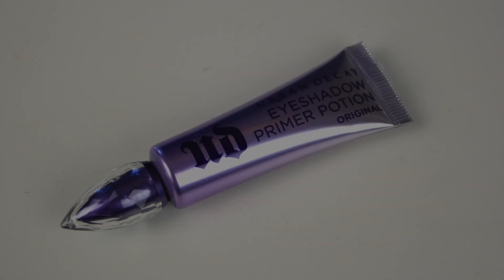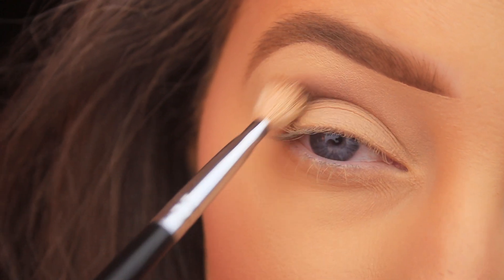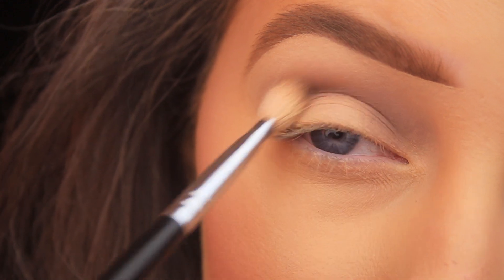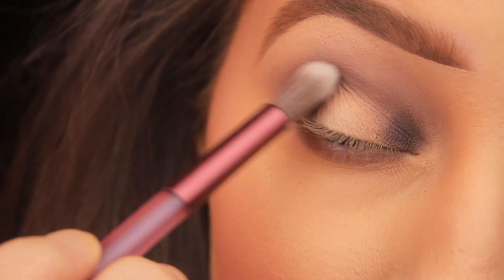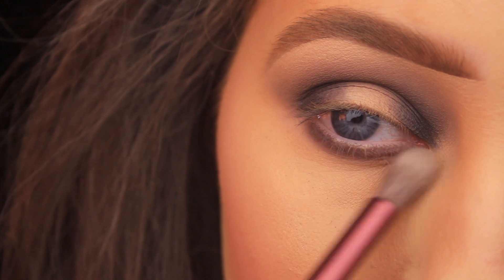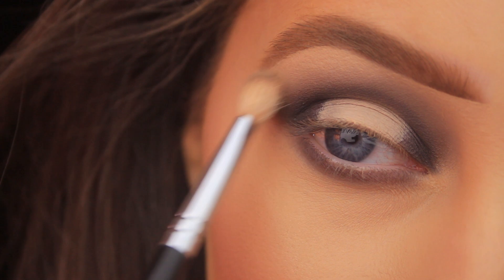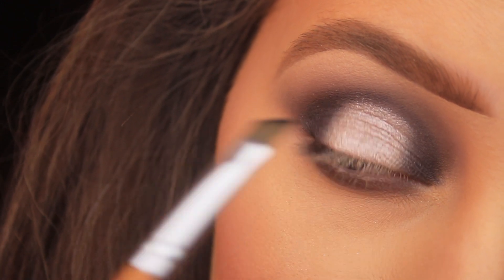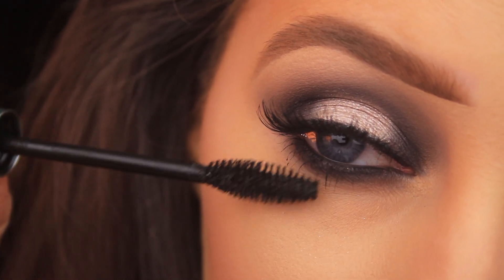URBAN DECAY NAKED WILD WEST TUTORIAL #5 | EASY COOL TONED SMOKEY EYE | EIMEAR MCELHERON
Hey Everyone! Hope you all are well? I'm back again today with another tutorial using the Urban Decay Naked Wild West palette. We've come a long way since my first video using this palette, this is now my fifth! Initially I wasn't sure about it, I was a little disappointed with it but after giving it a really good trial I can safely say I've gotten to grips with it and changed my mind. It's definitely not as great as OG Naked palettes but isn't a bad palette at the same time. Hope you enjoy the video and i'll catch you all really soon!
Eimear x

Love,
Eimear x